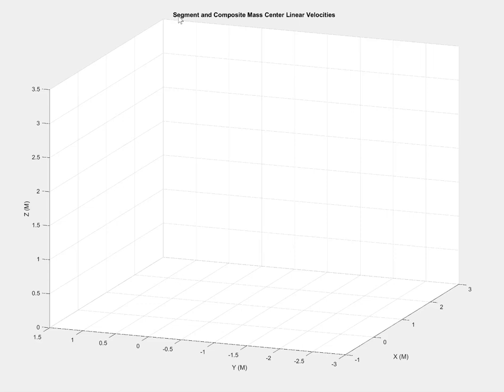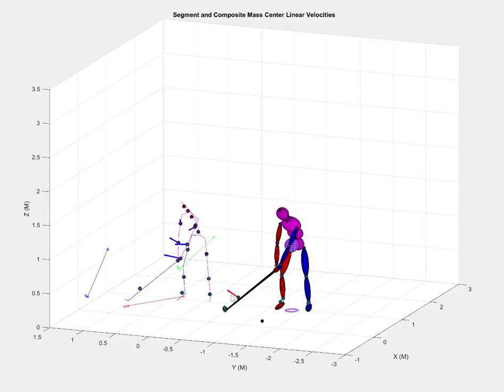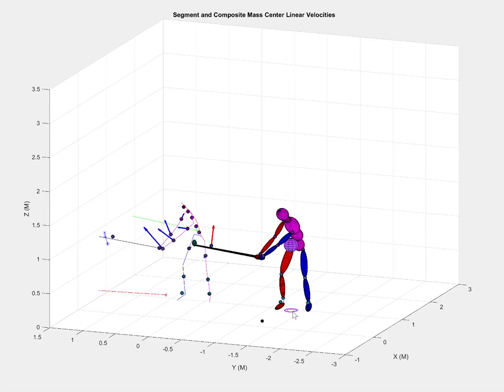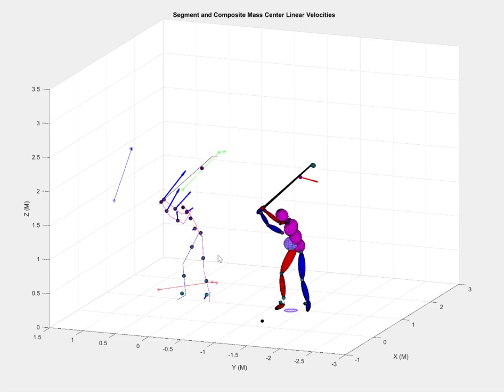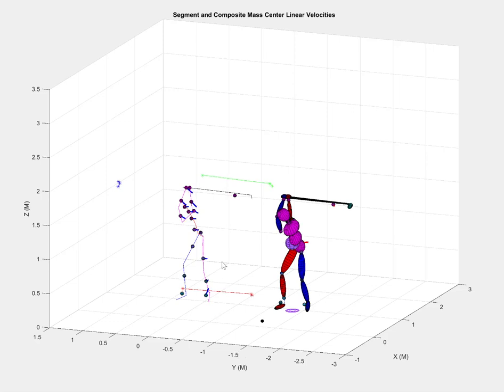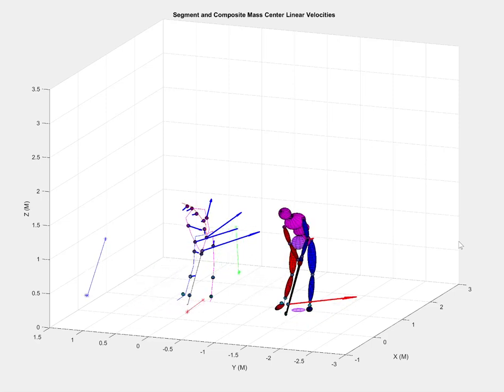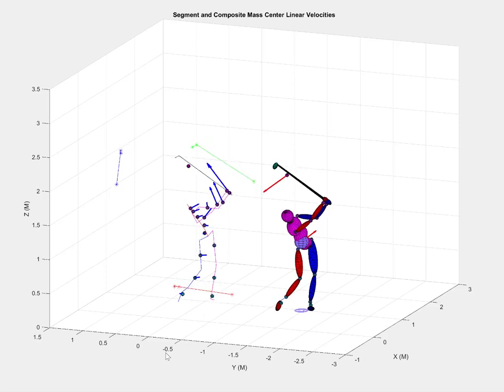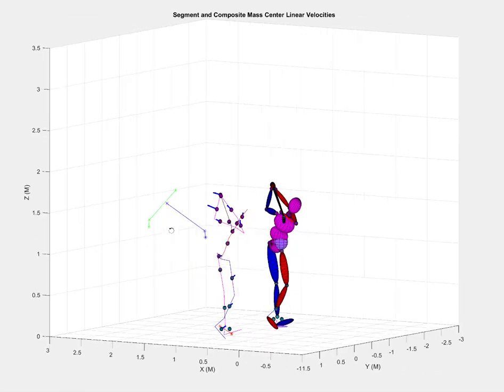Full Body Alpha Man - Golf Show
A look at the linear velocity of all the mass centers of the segmented body model.